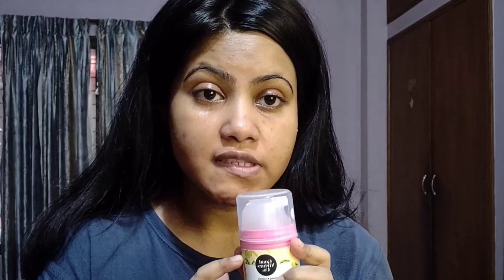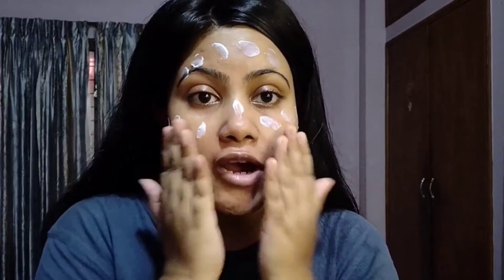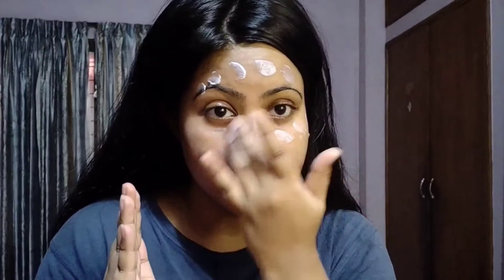GOOD VIRTUES CO. Glowing & Goodness Brightening Day Cream Review with my Day time routine.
Review starts from 2:30
Sorry for my sleepy face but I really feel like if you don't see my bare face you wouldn't know if the product I use really works for me or not.
I have pimple and hyperpigmentation for my hormonal reasons however my skin care routine has helped me a lot. I have reviewed a day cream aswell as shown you guys my Day time skin care routine. do let me know if you like it or not.
I suck at making videos but my main motive is to get the true words out as a Real Consumer like you all. Thank you.